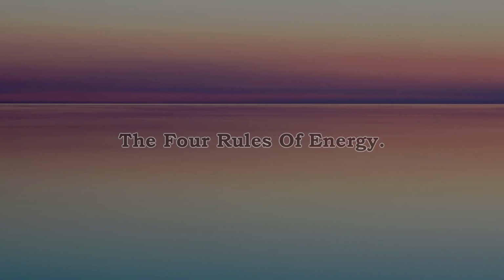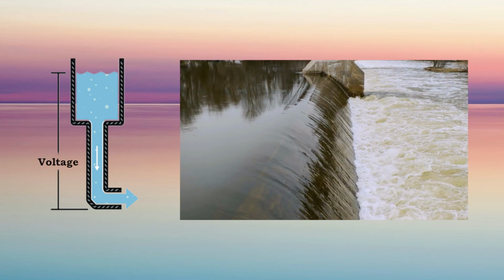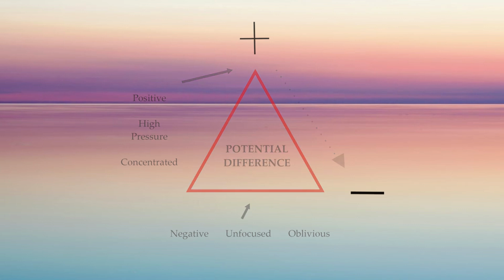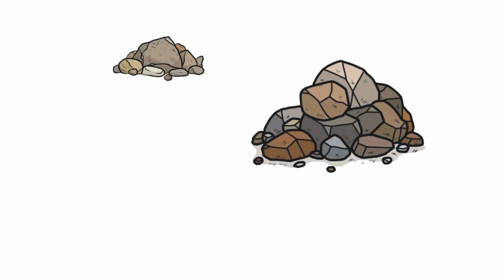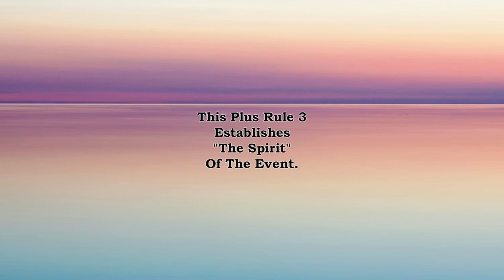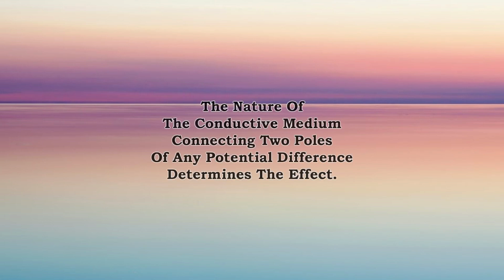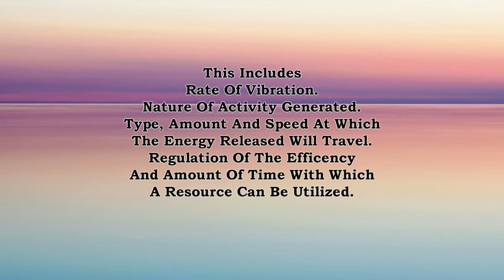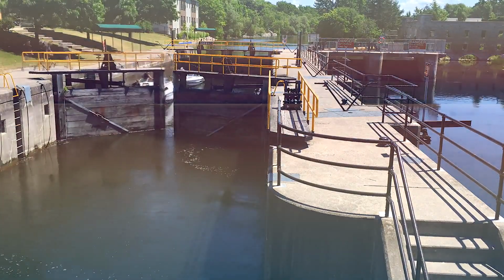The Tablet Of Shamash. Chapter 03 The Tablet As A Basic Circuit.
Ancient knowledge for a modern world.